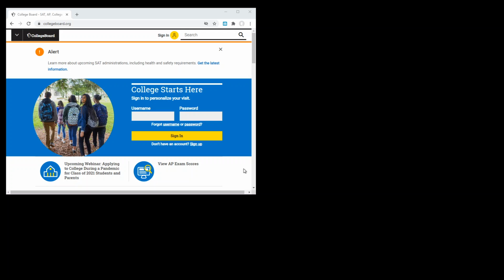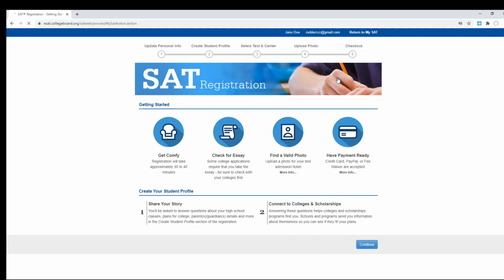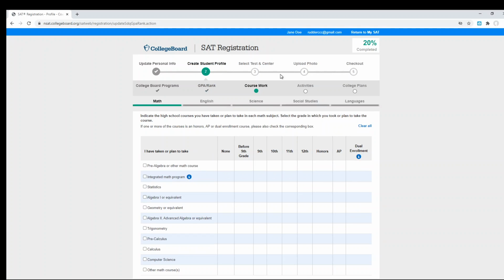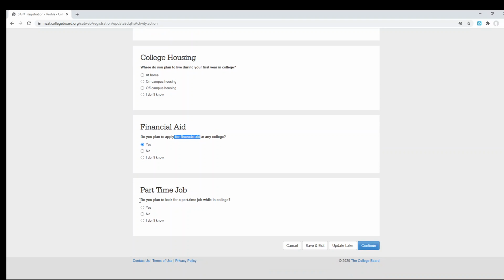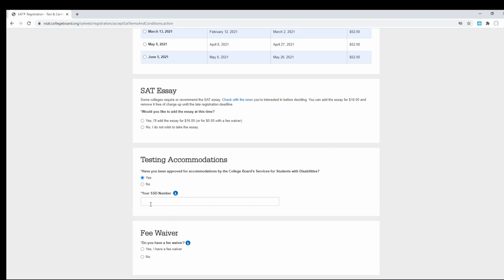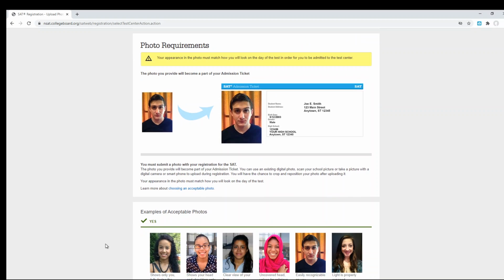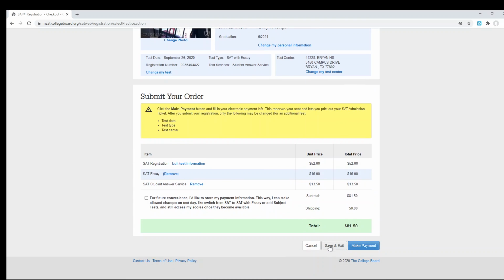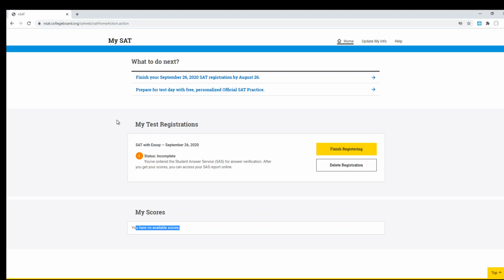How To Register For The SAT exam